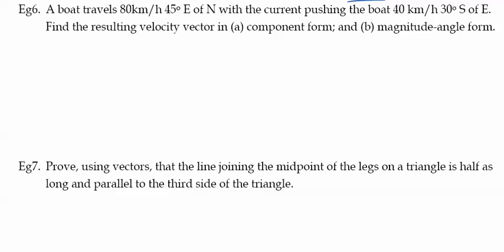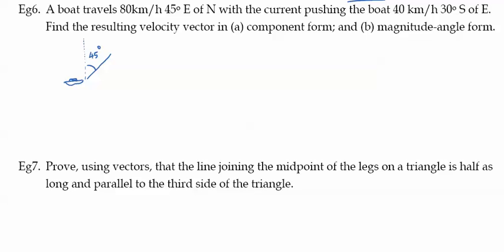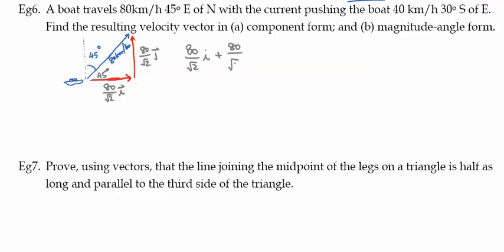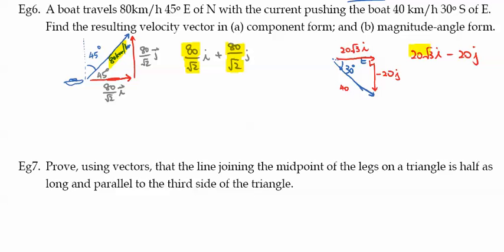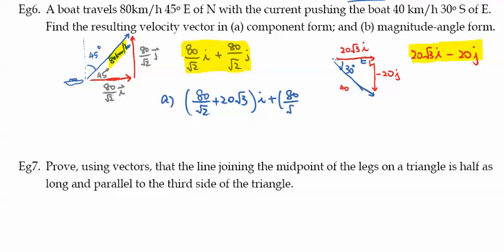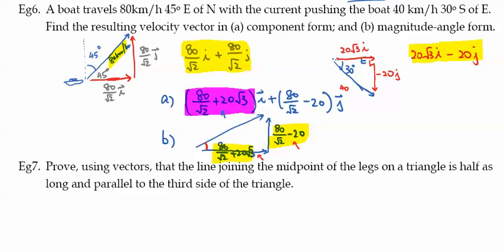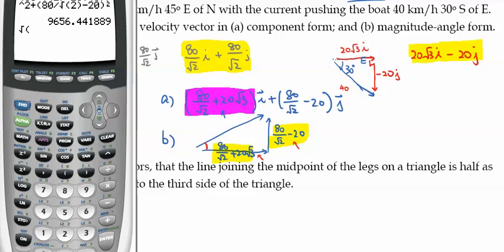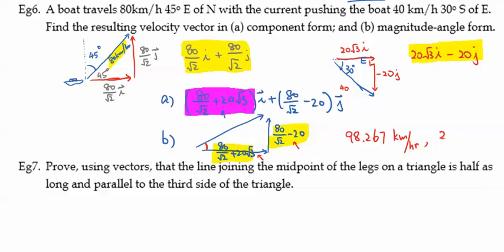M12 ibHL 1 Vector L1 eg6